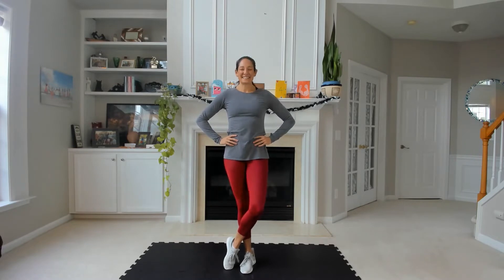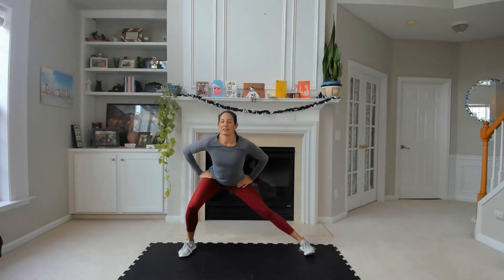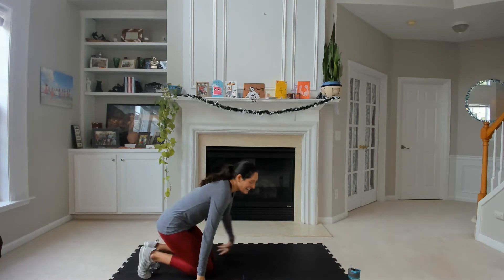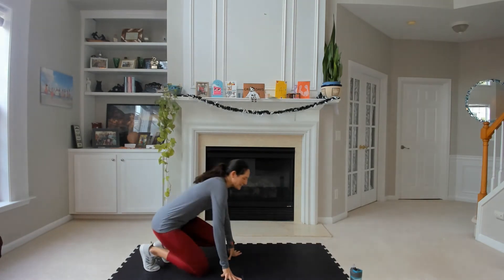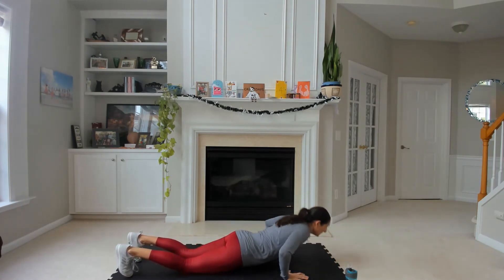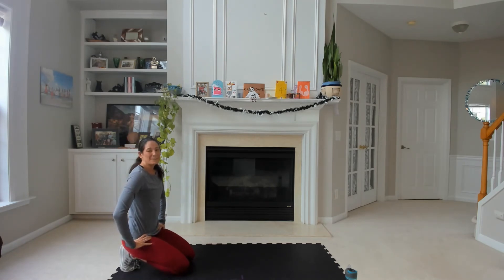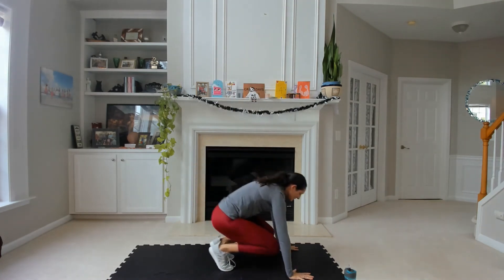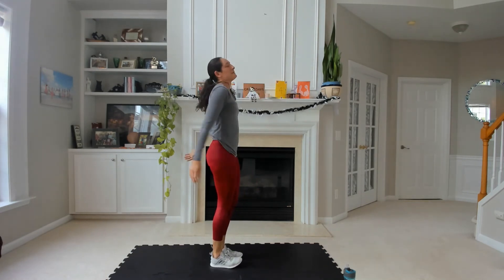Ladder Workout!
Work your entire body with this sweaty ladder workout!